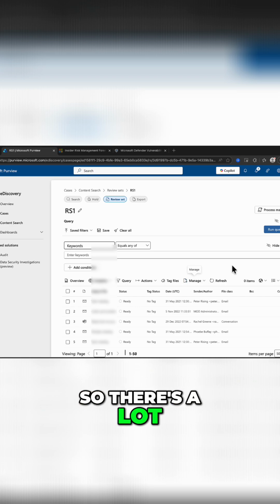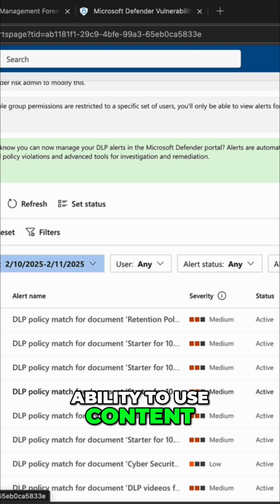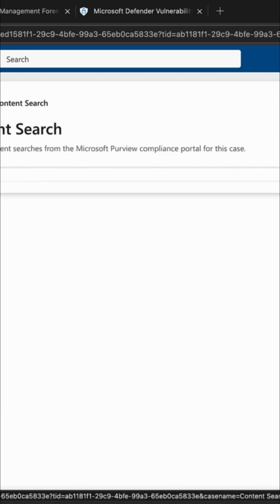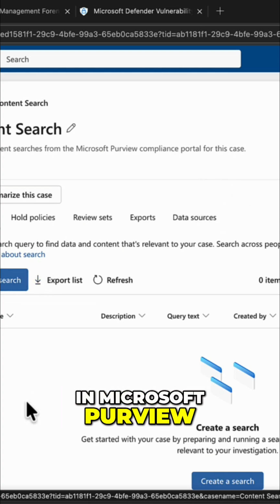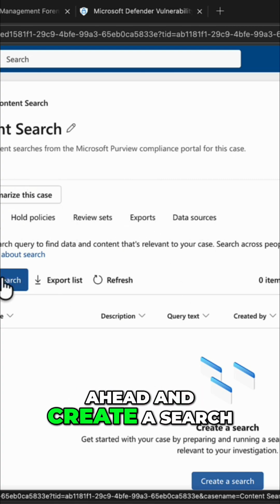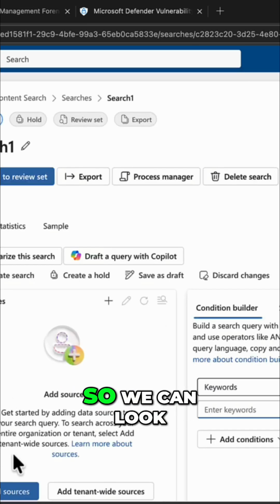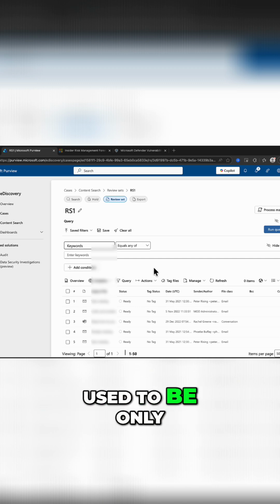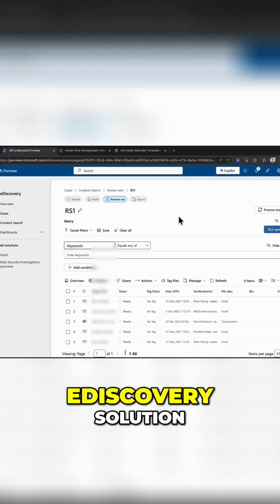Microsoft Purview Content Search: eDiscovery Simplified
Unlock powerful content search tools in Microsoft Purview! Discover how to find, hold, and export specific data using eDiscovery. Advanced features now easily accessible.